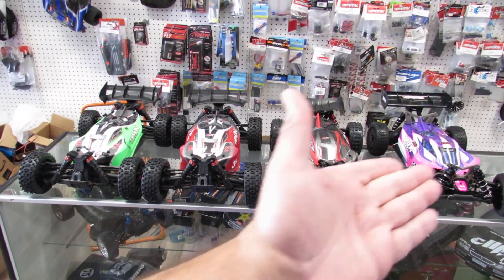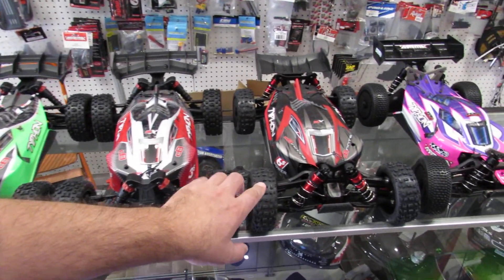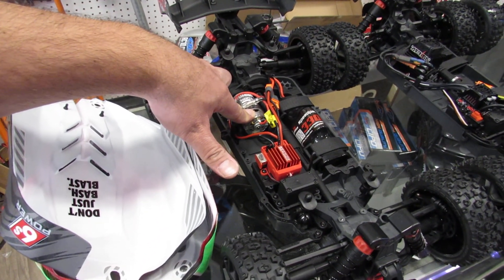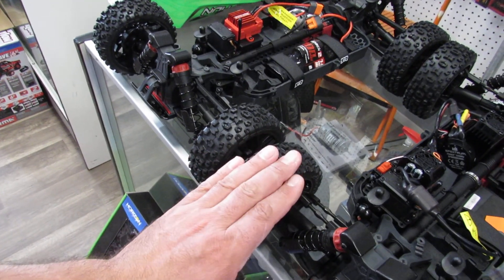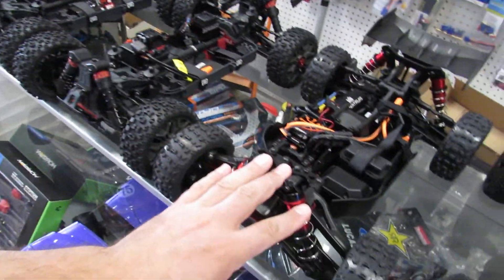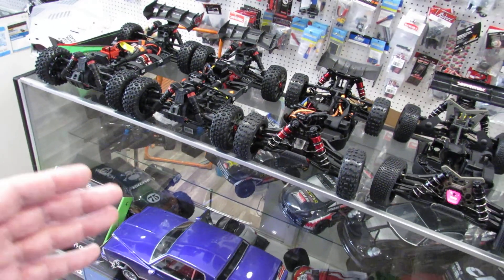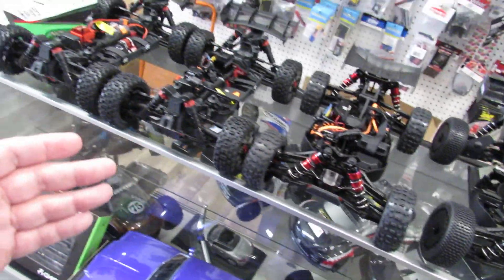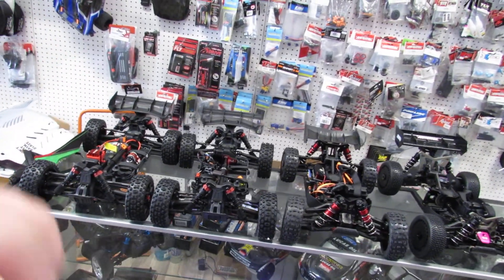4 different ARRMA Typhons everything you need to know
4 different ARRMA Typhons everything you need to know

Why are they doing this to us?
Why the same car with different versions?
But, is it really the same car???

Watch the entire video to understand the crucial difference between those vehicles.  There is no short version of exposing that those are four different vehicles completely, under the same name, for maybe a lack of creativity by the ARRMA team.

If you are new to the hobby, watch it more than once and try to figure out what you're looking at. We are not trying to sell you anything. We are trying to make you smarter about how you spend your money and what you really need.